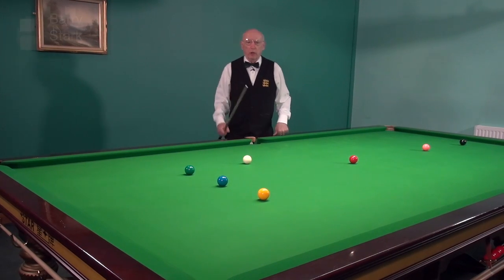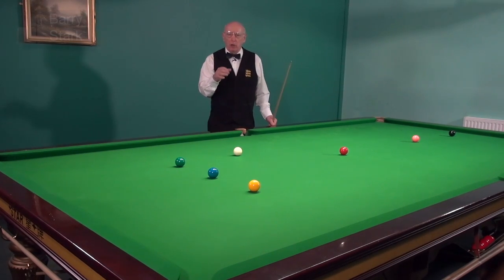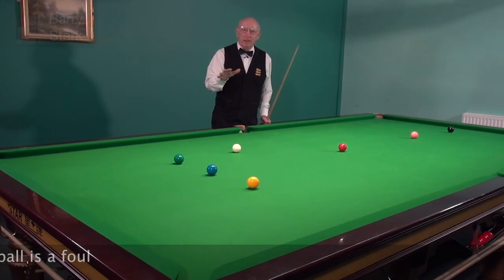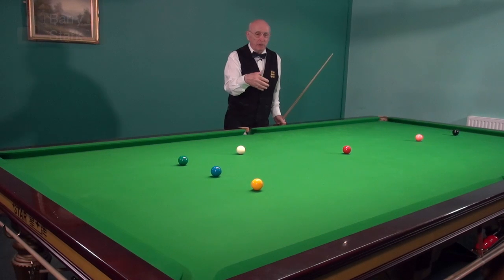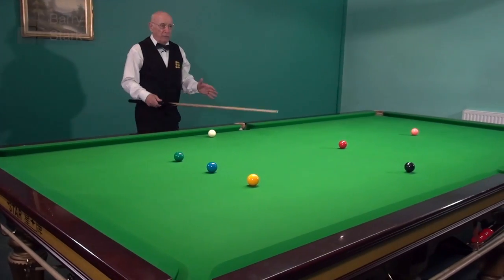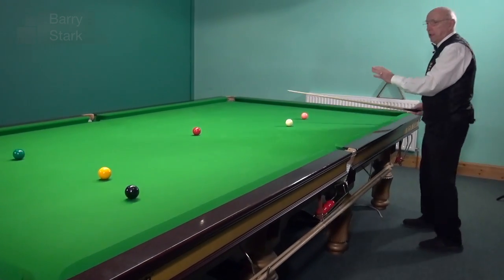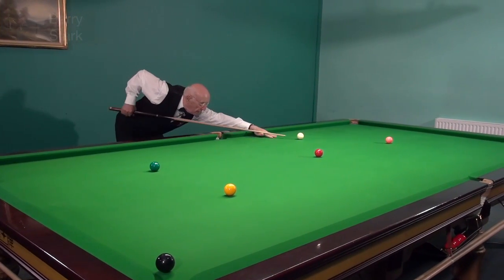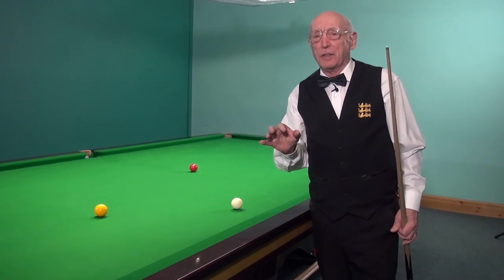72. Snooker Skills - Fun and games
It's sometimes good to have a bit of fun whilst still learning and acquiring snooker skills. Here Barry describes a game that is played on a snooker table that can be enjoyed by multiple players at the same time, a game called SCRUB. It is called Scrub because if you foul during the game you scrub all of your score. It is fun and It is suitable for the average beginner and club player.